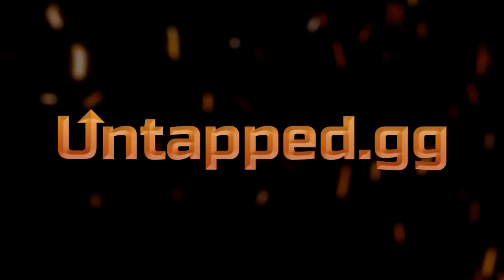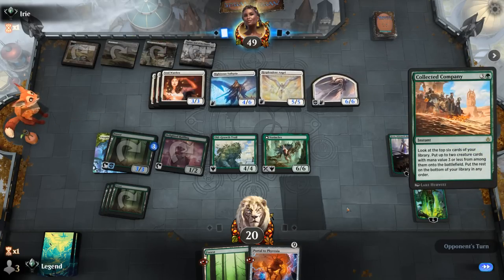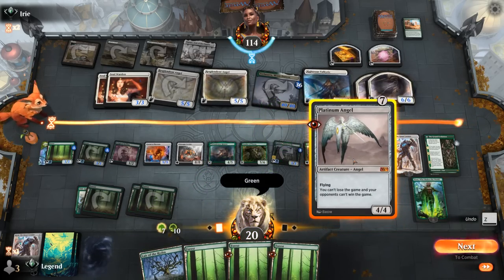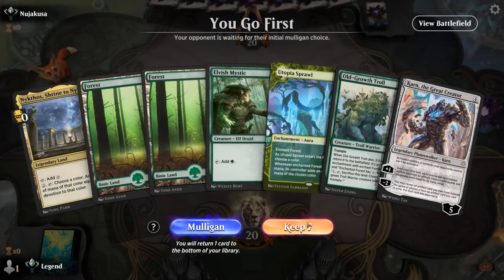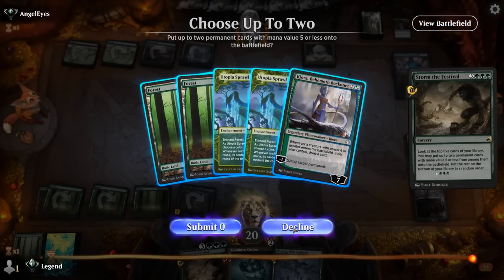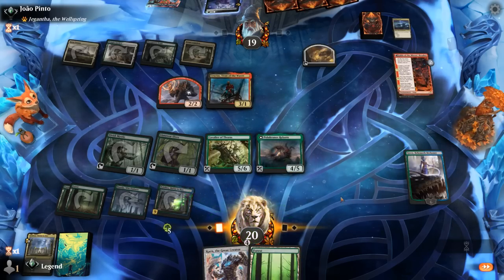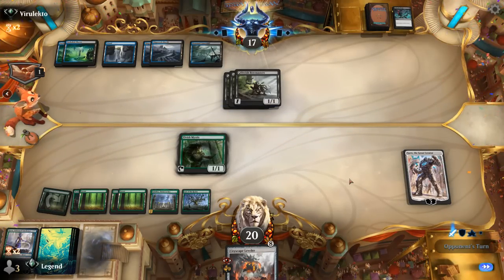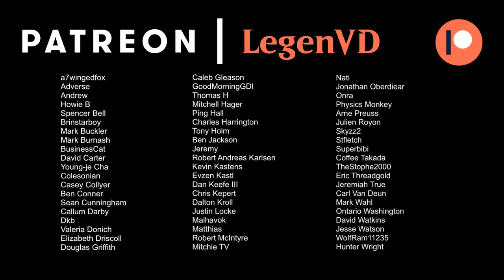The new best deck in Historic?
Magic: The Gathering Arena deck tech & gameplay with a monogreen devotion ramp deck, featuring Utopia Sprawl, Kiora and Nissa in Historic.

00:00 - Deck Tech
04:38 - Match 1
24:10 - Match 2
26:53 - Match 3
32:02 - Match 4
36:13 - Match 5
38:34 - Match 6
40:20 - Match 7
47:04 - Match 8